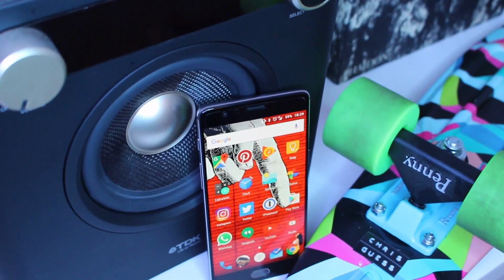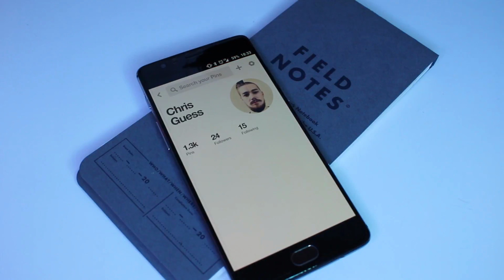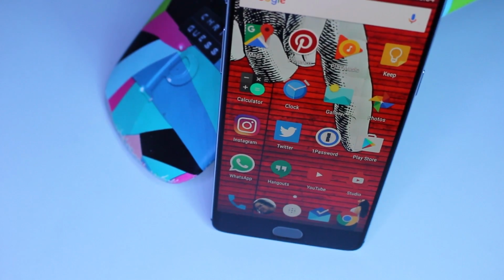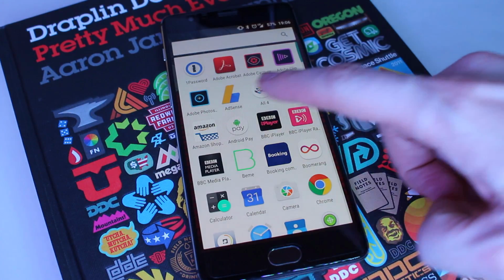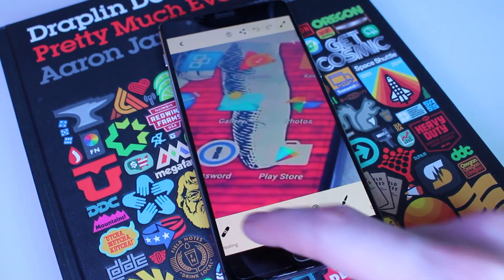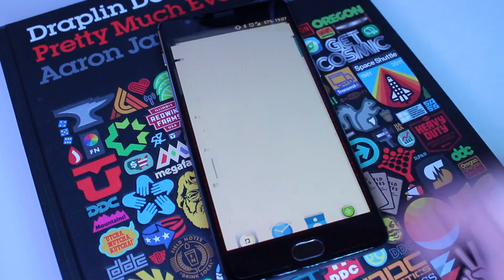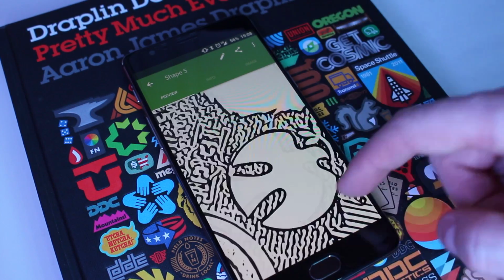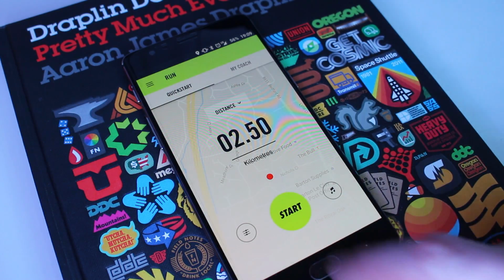What's on my OnePlus 3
In this episode: As requested these are the apps I have on my phone.

Equipment:
Cameras
Canon 700D DSLR
Canon S120 Point & shoot

Tripod
Joby gorillapod DSLR & Action
Manfrotto 785B

Remote
Canon RC-6

Computer
Apple iMac 24" 2009 Intel core 2 duo

Software
Final Cut Pro X
GoPro Studio